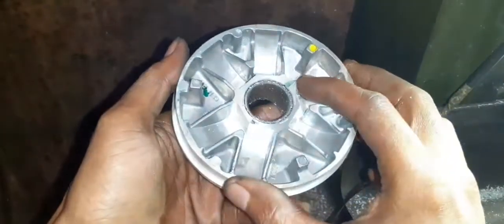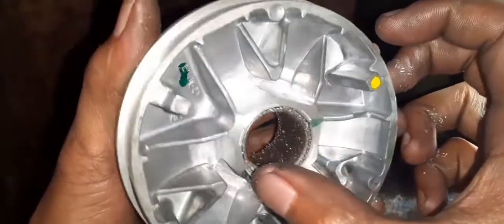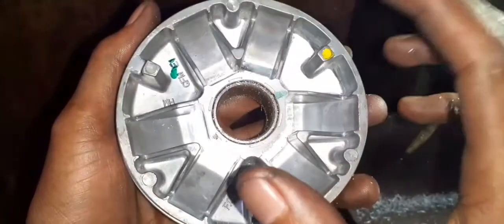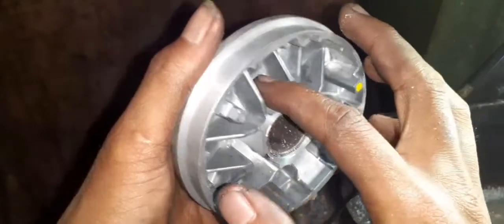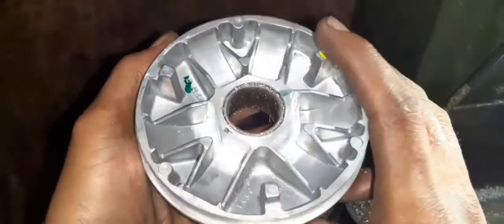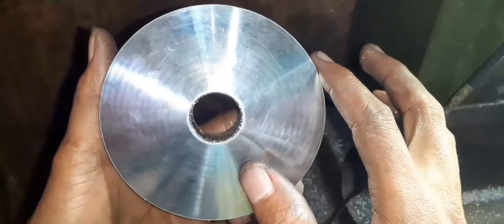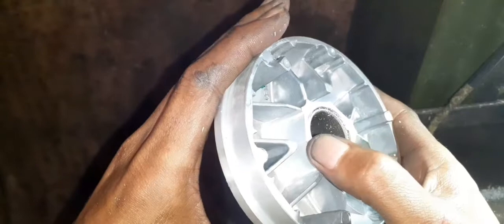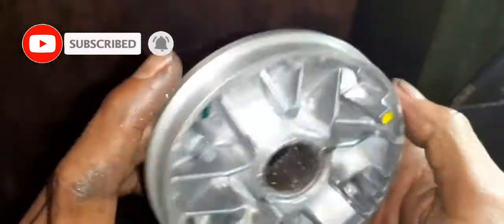proses modifikasi puly beat 150cc speck road race